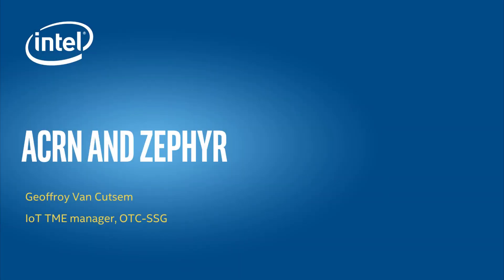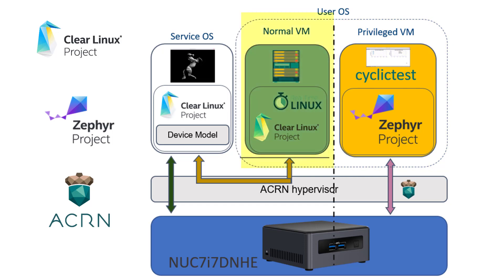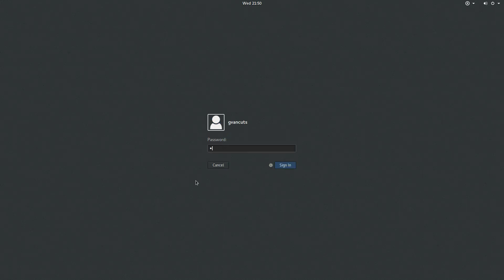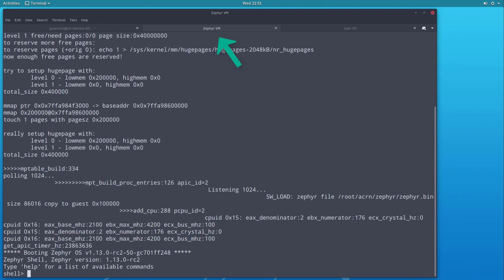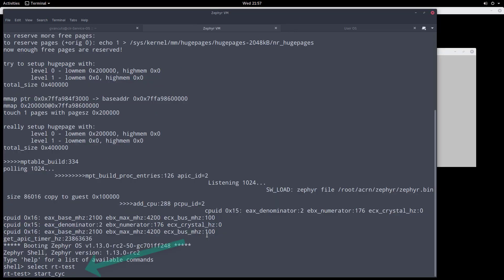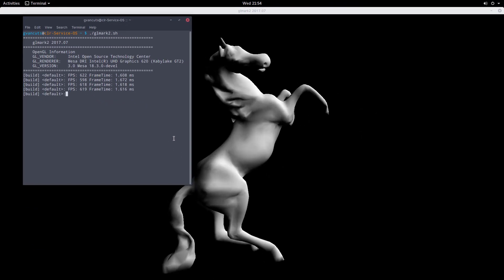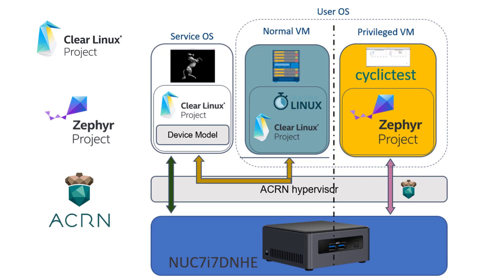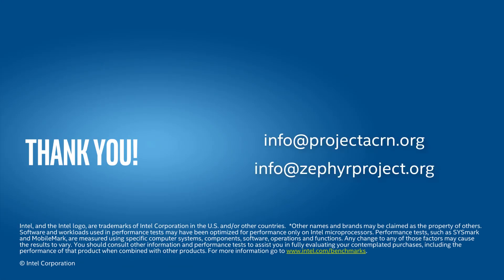Zephyr RTOS application running on ACRN Hypervisor on a NUC.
Zephyr OS is being used in an increasing number of embedded use cases such as automotive and industrial IoT where product developers benefit from the reduced cost and increase in functionality provided by running multiple operating systems on a system on a chip (SOC). This functionality allows a single piece of hardware to manage tasks of varying levels of criticality and gives product makers the full benefit of miniaturization and portability provided by multi-core SOCs.

In this demo, Geoffroy Van Cutsem, the IoT TME Manager at the Intel Open Source Technology Center, demonstrates how their team used the combined capabilities of Zephyr OS and the ACRN hypervisor to run both Clear Linux and Zephyr OS on a NUC7i7DNHE. This demo shows a Clear Linux-based service operating system starting a privileged virtual machine running Zephyr OS and a standard virtual machine running another instance of Clear Linux. Device sharing capabilities between the service operating system and the virtual machine running Clear Linux are shown, as is a benchmark showing the real-time data collected via Zephyr OS.